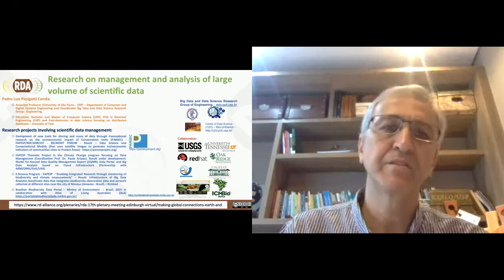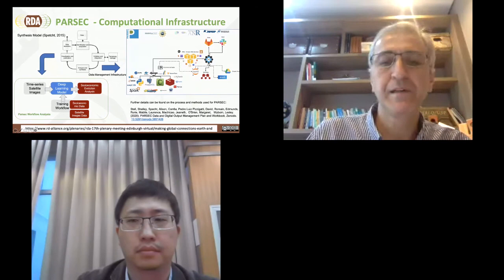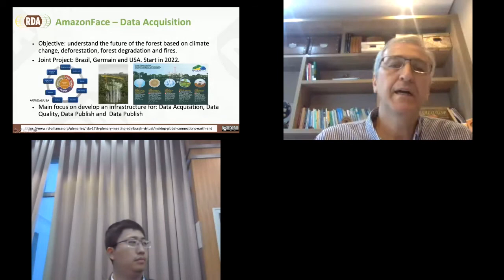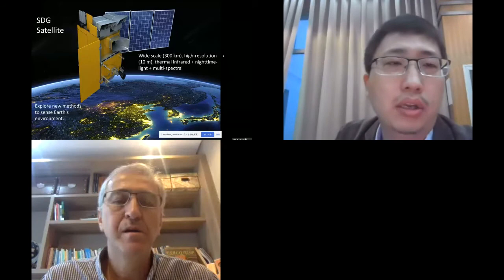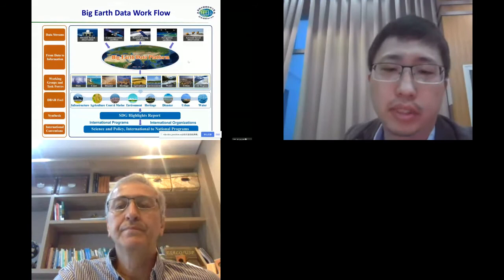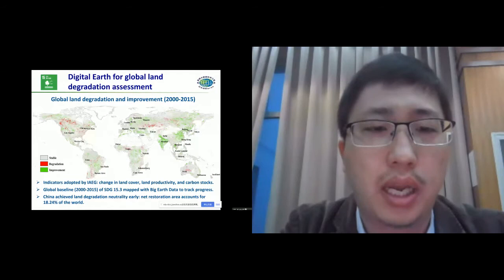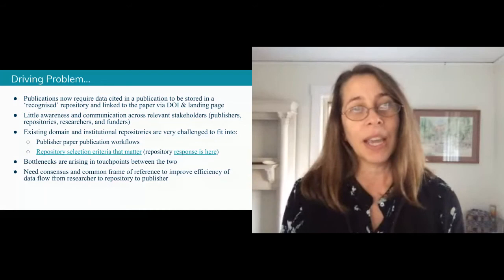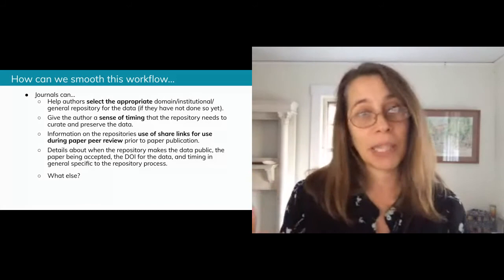IG ESIP:RDA Earth, Space, and Environmental Sciences Making Global Connections in Earth and Enviro